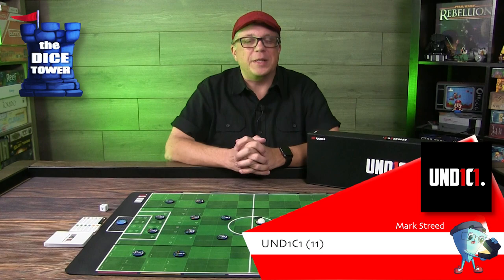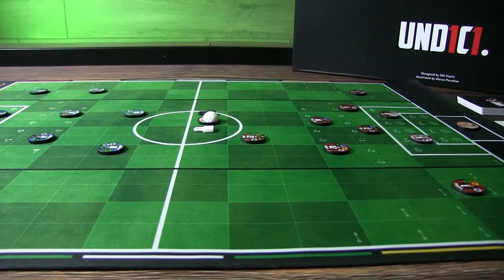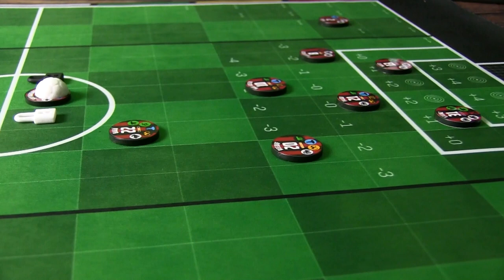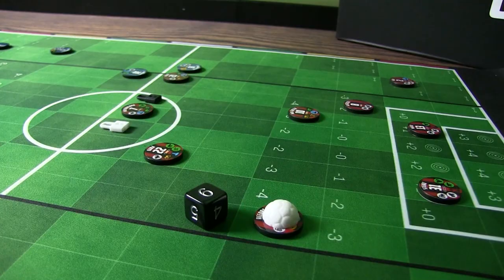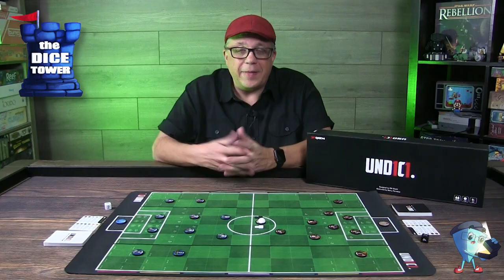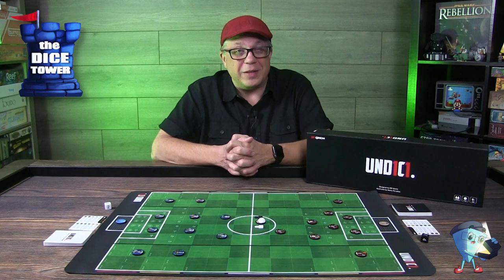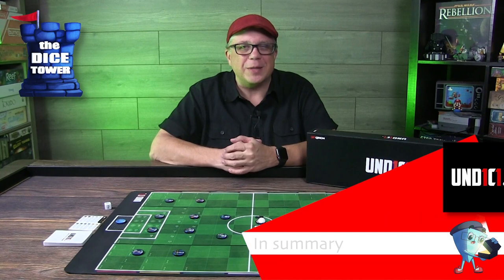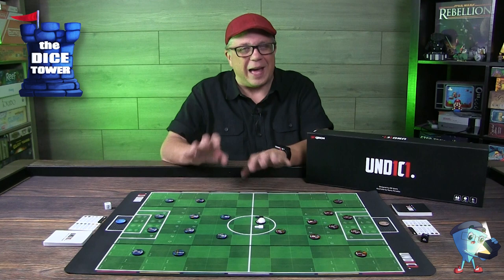UND1C1 - DT Preview with Mark Streed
Mark takes a look at "UND1C1".

UND1C1 is a tabletop soccer simulator for two players, each acting as the coach of a soccer team.  Each coach controls a team of 11 players and has a deck of 20 strategy cards. Each player chip is unique and displays player’s name, kit number, preferred position and up to 5 special abilities. Strategy cards differ by color, duration and effects, and can be used to boost one team’s game or to inhibit the opponent's strategy.  Coaches can play UND1C1 with one of the featured set teams or draft players to compose their best XI. Strategy card decks can also be customised, as the whole UND1C1 collection counts more than 100 unique cards.  UND1C1 simulates real match dynamics in a simple and intuitive fashion, not leaving aside tactics and strategy. The game mechanics are a mix of German and American elements in which the casual factor is balanced by positioning strategies and resources management.  The game features premium materials (including neoprene pitch and clay chips), original artwork by Marco Paradiso, collectable components and a number of expansions (some of which are currently in beta testing).

0:29 Overview
1:34 Soccer
3:05 Game play
6:32 Goal
8:07 Cards
10:59 In summary